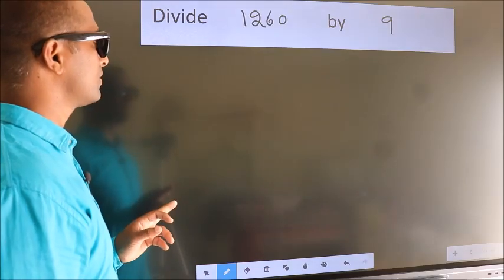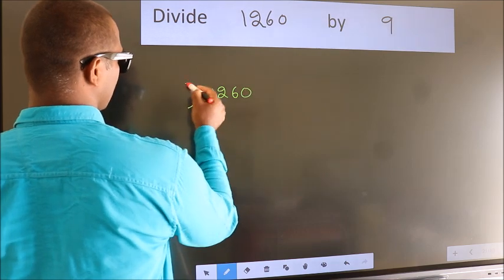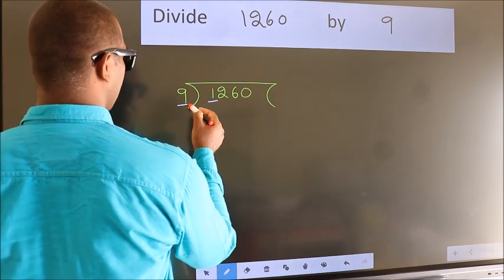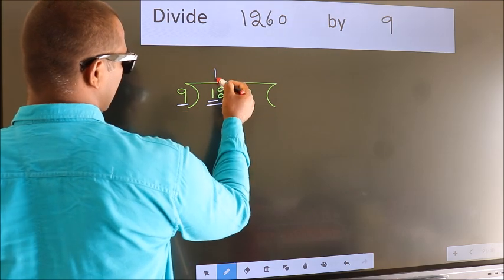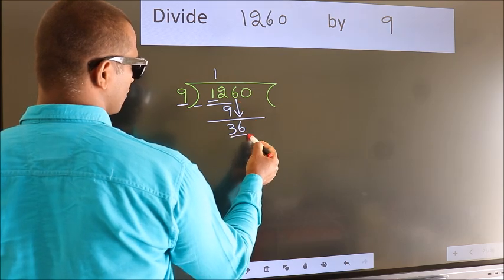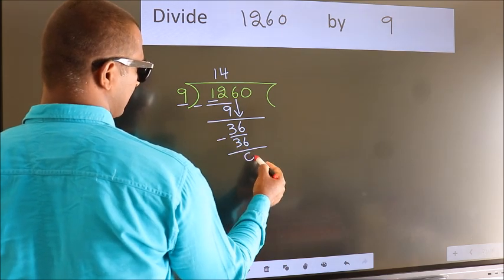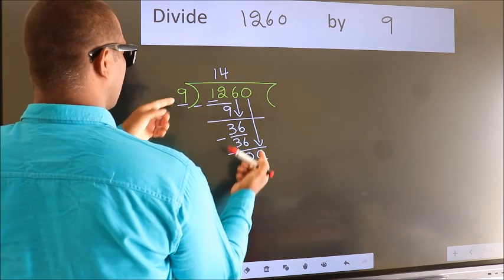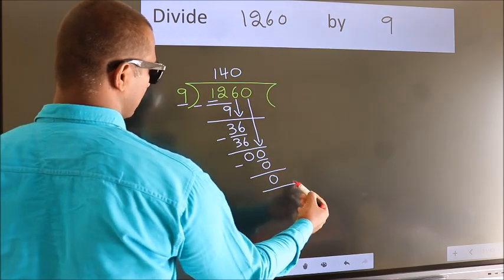Divide 1260 by 9